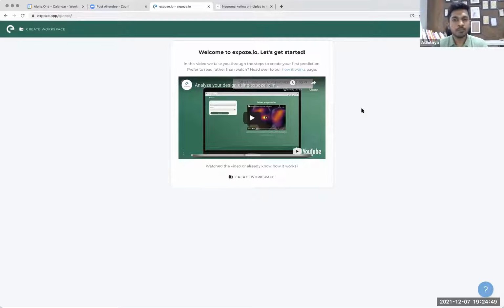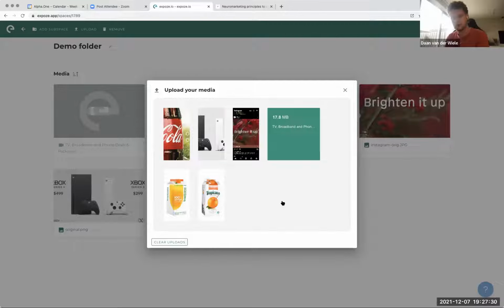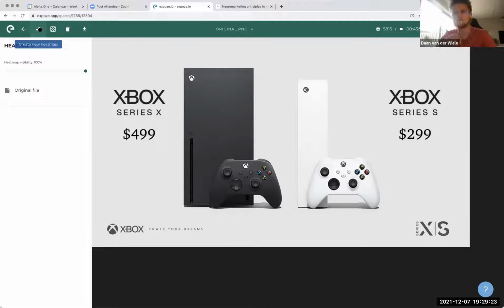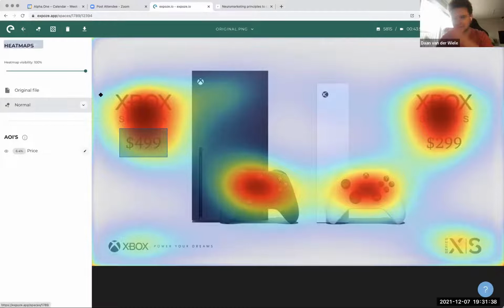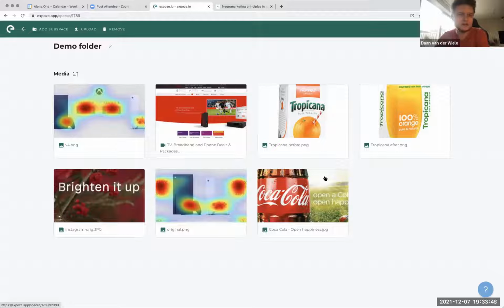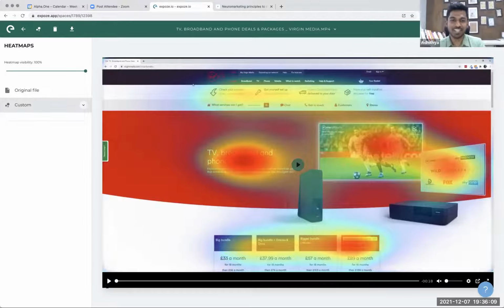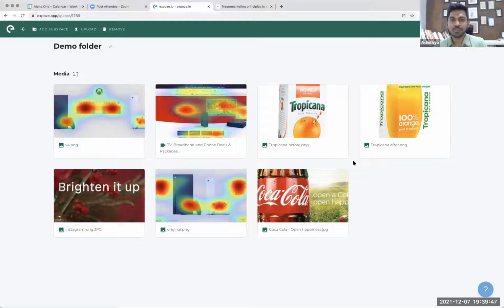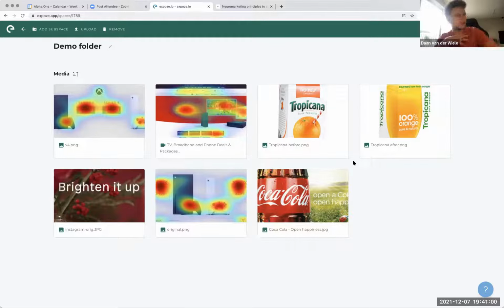Eye Tracking Solution Powered By AI | By Daan Van Der Wiele | Expoze.io Tutorial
Here's a video with The Product and Marketing Head of Expoze.io, Daan Van Der Wiele where he shares his insights on AI-powered eye tracking solution to analyze visual attention.

Eye tracking technology is interesting and popular, but is it great for the masses?

Imagine how much easier it would be to design user interfaces and get the most comfortable and productive work experience. Eye Tracking tools utilise AI to monitor the viewing behavior of people. Through this technology, we can see where people look and even understand the context of their viewing. When we can see where people look, we can design more effective content.

Here are timestamps for easy navigation:

00:00 - Introduction
00:56 - What inspired you to make Expoze.io?
04:14 - Expoze.io Tutorial
05:07 - How to create a workspace on Expoze.io?
05:42 - How to upload media in the tool to analyze viewer attention?
09:50 - How to create Heatmap in Expoze.io?
10:49 - How to understand the are of interest % ?
12:19 - Case Study of Improved Ad after Expoze.io viewer attention results?
14:18 - Live Example of Heatmap created for a Website
18:12 - What results did people achieve using Expoze.io ?
19:54 - Interesting Case Studies using Expoze.io
22:14 - Upcoming features of Expoze.io
24:47 - Free trial feature of Expoze.io
25:16 - Is there a community for Expoze.io?
26:30 - How Expoze.io is different from competitors?

About Expoze.io:

Expoze.io allows you to analyse images and videos with amazing accuracy in a matter of minutes. Predict which elements in your design draw attention, without needing participants for your study.

Start leveraging the true power of AI to develop your best possible creative.

Get your eye-tracking results for image and video in the blink of an eye. Create your best Design, UX design, Product, Brand, Commercial and Product.

About Digital Scholar:

Digital Scholar is a digital marketing institute in India and offers different training programs to students. Students from different walks of life study together in groups and learn the latest state-of-the-art technology.

It has trained over 100,000+ students in various training programs.

Now message directly to us on WhatsApp, here is the